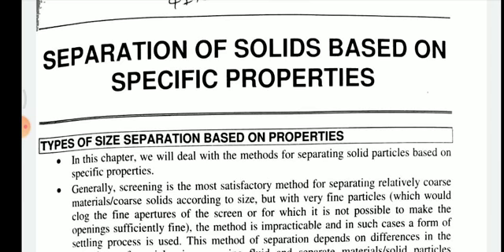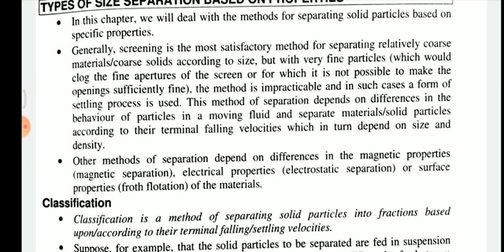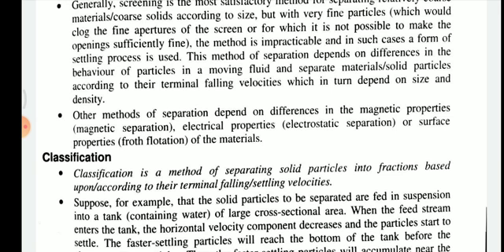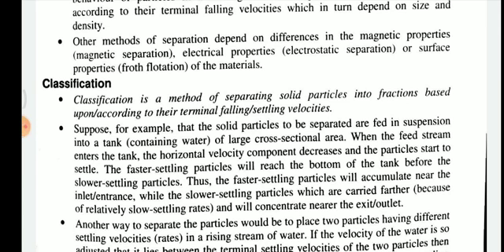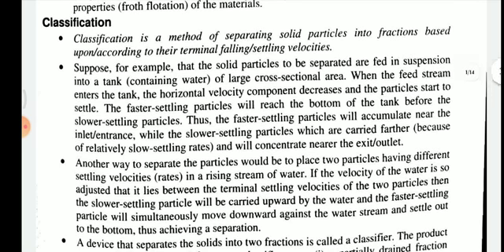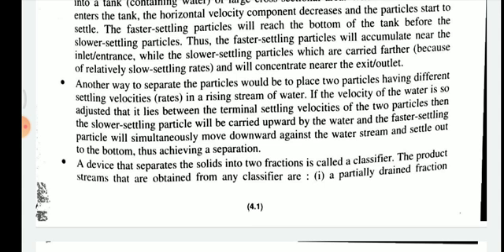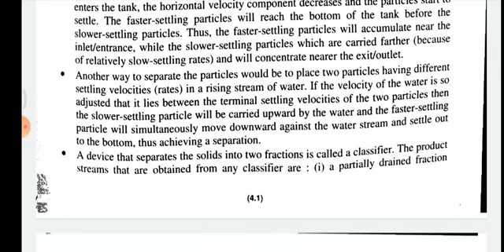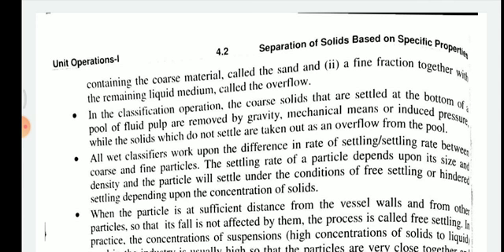BE_5_MO_LEC_4.1_SEPERATION OF SOLID PARTICLES